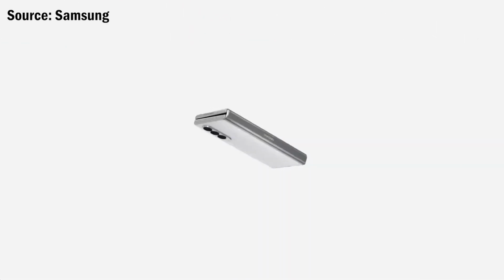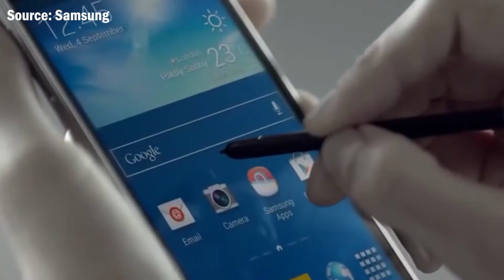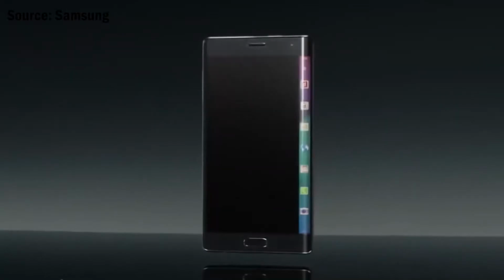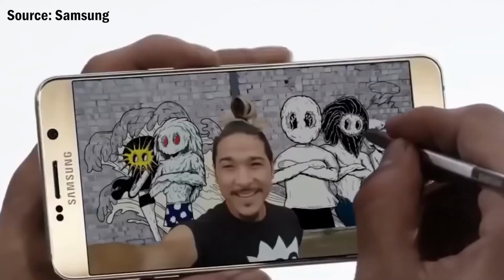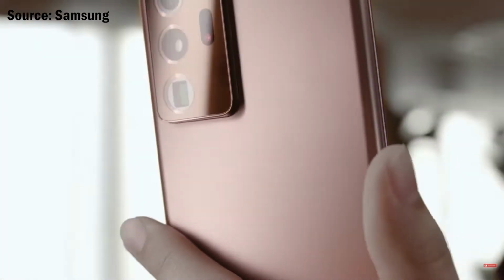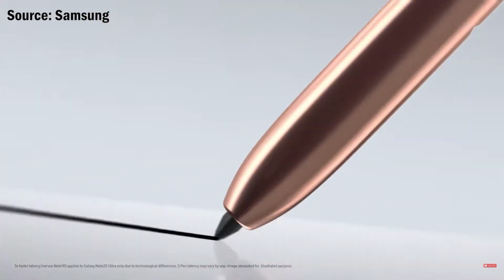The Galaxy Z Fold 3 is the new Galaxy Note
In this video, I talk about the all-new Samsung Galaxy Z Fold 3 and how this folding smartphone is a perfect replacement for the Note series. I talk about the new features of the Galaxy Z Fold 3 and how the Z fold series is more like the original Note series of phones.

What do you think of the all-new Galaxy Z Fold 3?

This channel does not do paid reviews. Companies occasionally make sample products available for review purposes but provide no payment and get no editorial input, content approval, or advanced previews of the reviews.